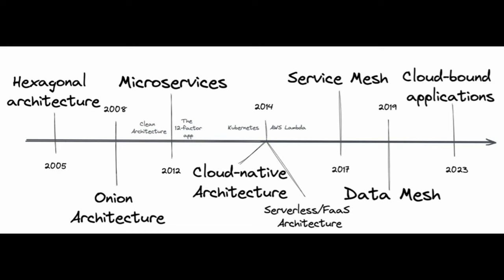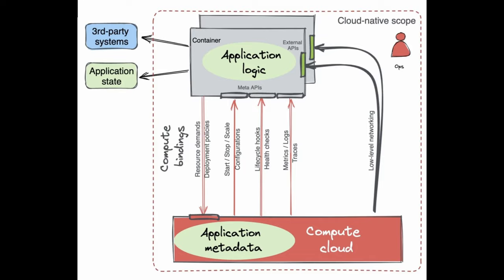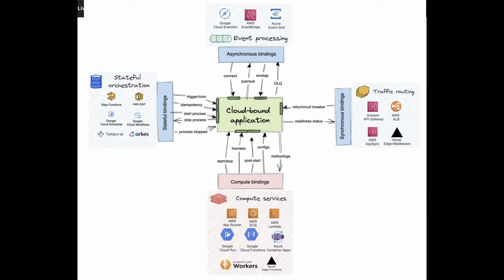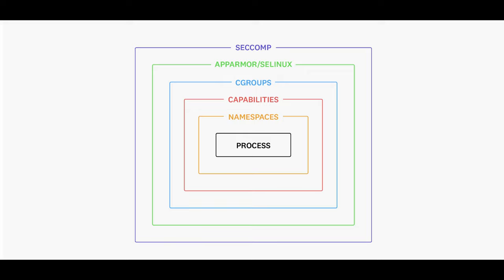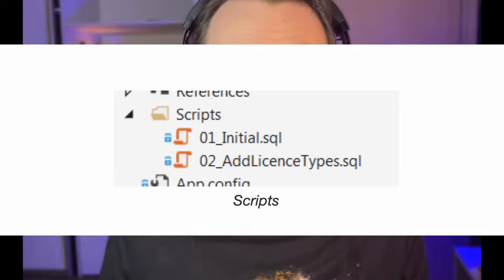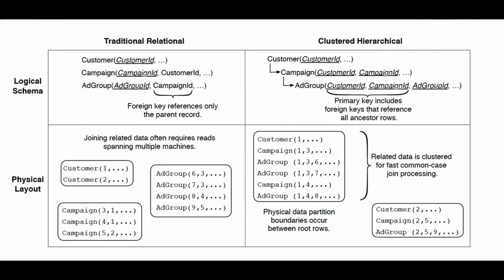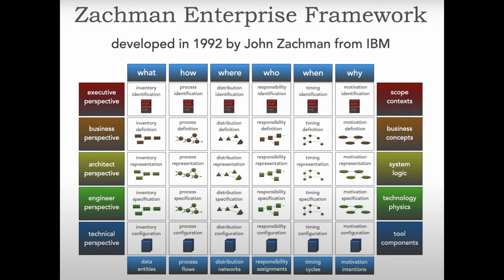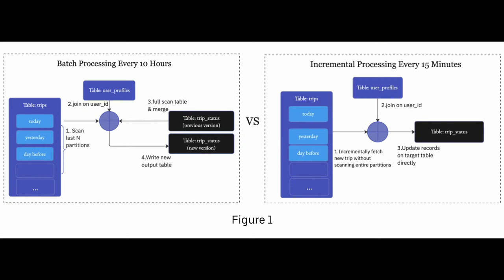Cloud-bound applications, Container Security and Caching in System Design Interview.